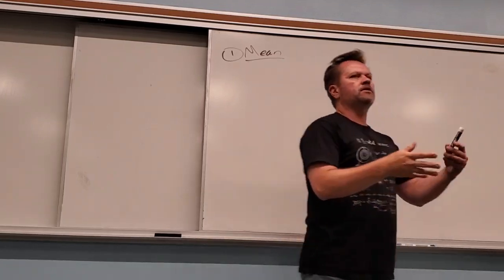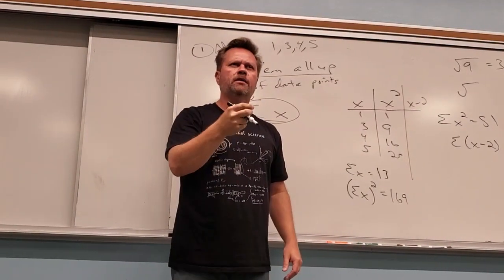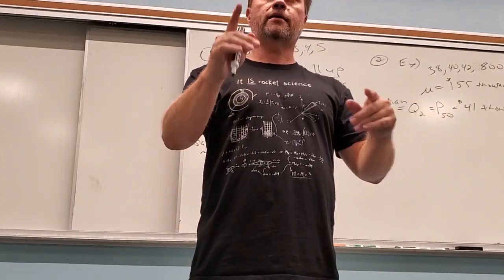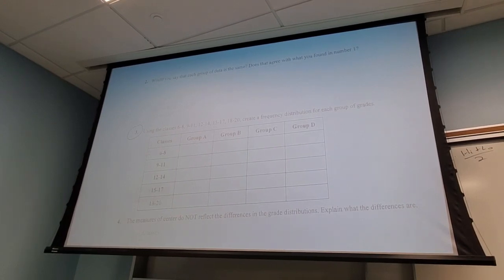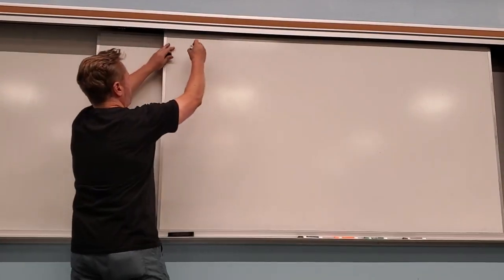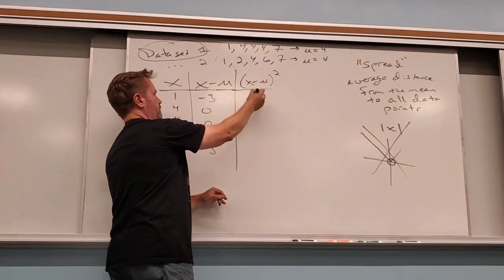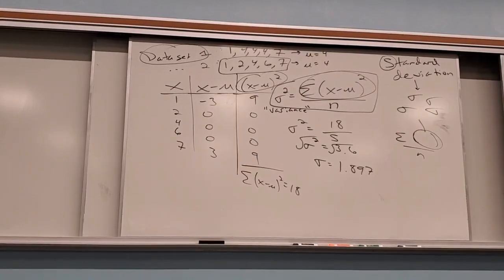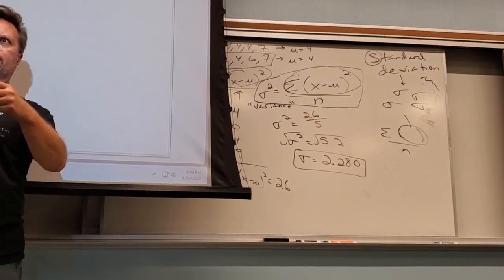Math 160, 4:30PM class, Aug 30 Lecture